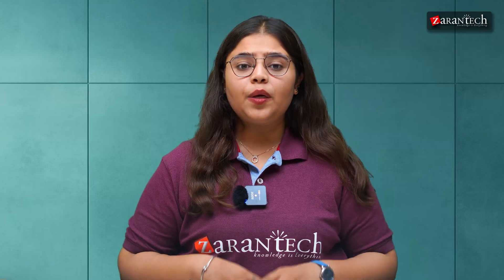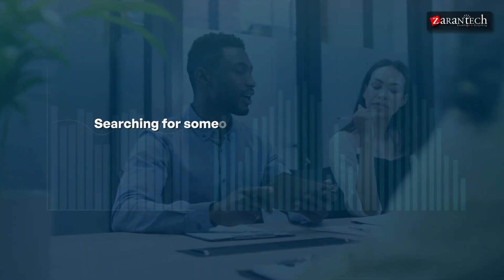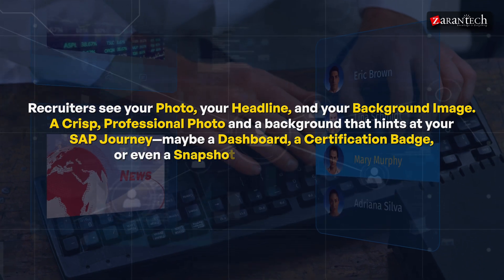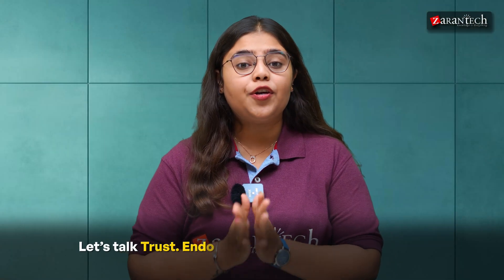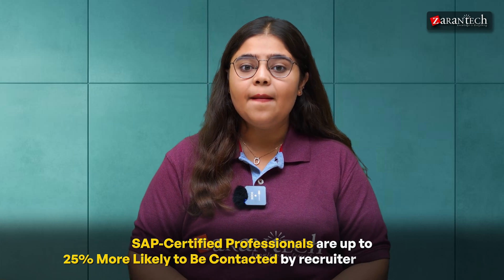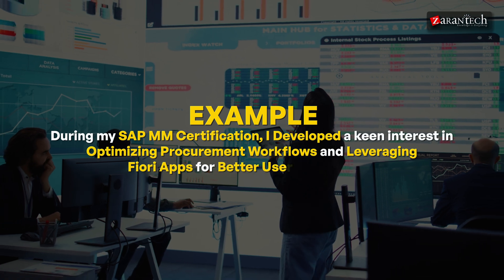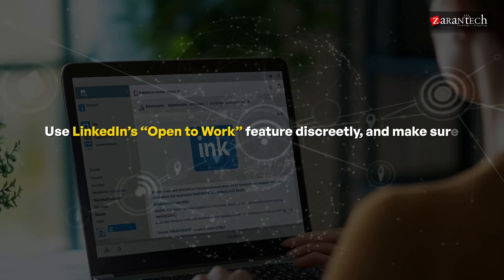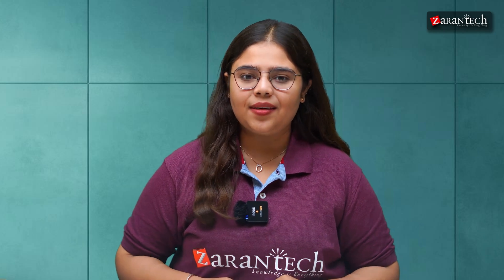How to optimize LinkedIn for SAP Jobs? | ZaranTech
Are you seeking a new position as a SAP professional?  It may surprise you to learn that the secret to getting your dream position is your LinkedIn profile!  We'll look at ways to make your LinkedIn profile stand out to recruiters and draw in SAP job openings in this video.  We'll cover everything, from creating the ideal headline to demonstrating your proficiency with SAP.  To find out how to make your LinkedIn profile work for you, watch through to the end if you're prepared to advance your SAP career!

In This Video, You’ll Learn:
✅ What SAP recruiters look for in your LinkedIn profile
✅ How to write a compelling headline and summary
✅ The power of keywords like “SAP S/4HANA,” “Fiori,” “business process integration”
✅ Why endorsements, certifications, and learning stories matter
✅ How to build visibility through content, engagement, and networking
✅ How to properly use the “Open to Work” feature to boost chances

Whether you’re a beginner or brushing up your profile for your next career leap, this video is your step-by-step guide to becoming recruiter-ready.

Chapters:
00:07 Make your LinkedIn attract SAP recruiters.
00:45 Craft a strong SAP-focused profile.
01:24 Boost LinkedIn for SAP jobs.
02:03 Show certs & project experience.
02:42 Highlight SAP skills & certs.
03:25 Use keywords for visibility.
04:00 Network smartly on LinkedIn.
04:42 Optimize LinkedIn for SAP roles.

👉Specialized Knowledge
👉Industry Recognition
👉Increased Efficiency
👉Better Decision-Making
👉Adaptability
👉Networking Opportunities
👉Personal Development
👉Job Security

👉 Assessments
👉 Lab Documents
👉 E-Books
👉 Certification Guides
👉 Configuration Docs
👉 Cheat Sheet